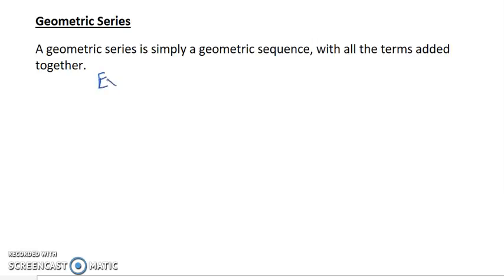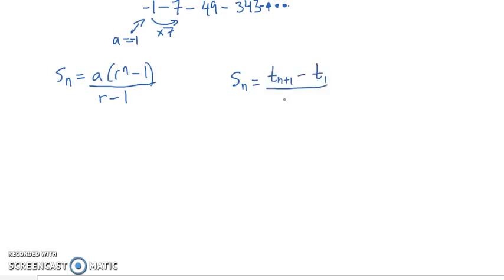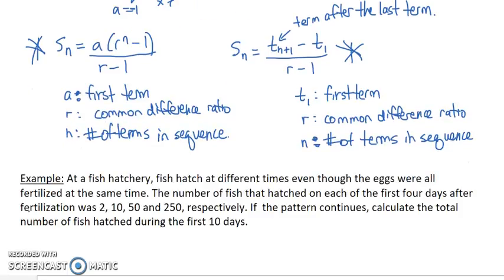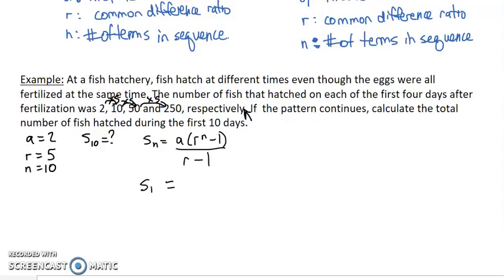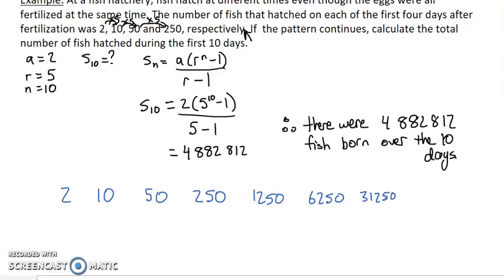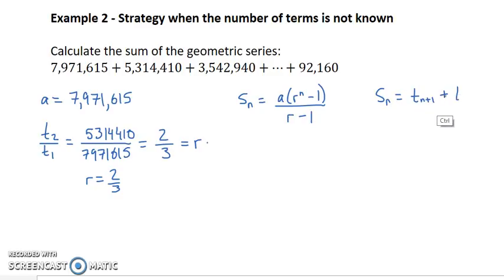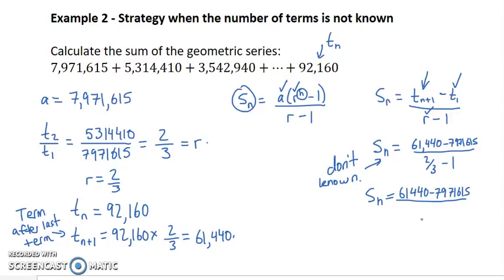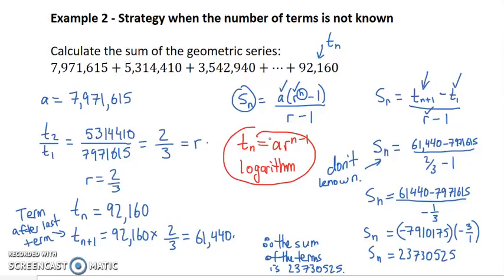Geometric Series (7.6)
In this video, Mr. H shows how to calculate the sum of a geometric sequence (which is called a geometric series). He also shows how to determine how many items are in the series.